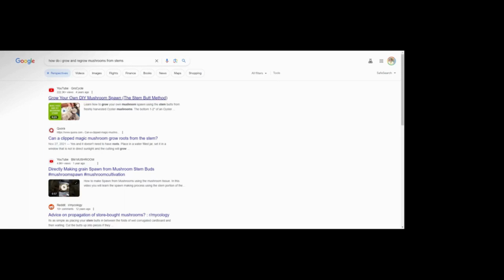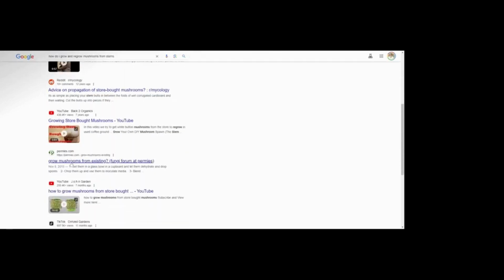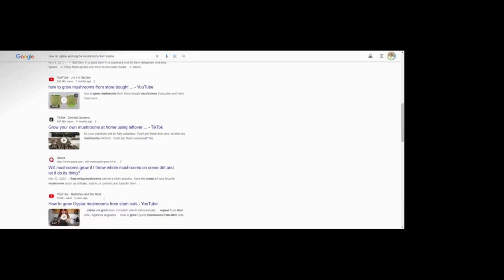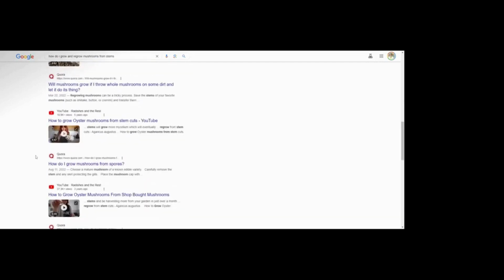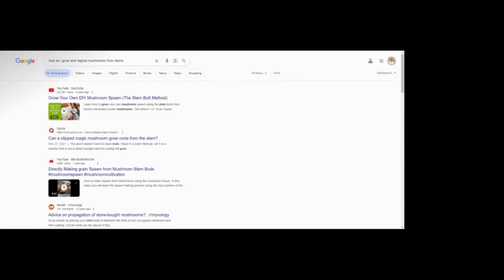How to Rank using Google Perspectives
In this video tutorial, you'll learn how to improve your website's Google ranking using Google's perspective. Discover easy strategies to boost your SEO and attract more visitors.